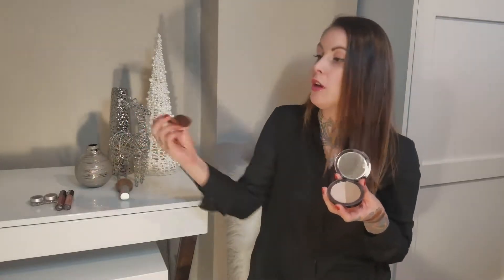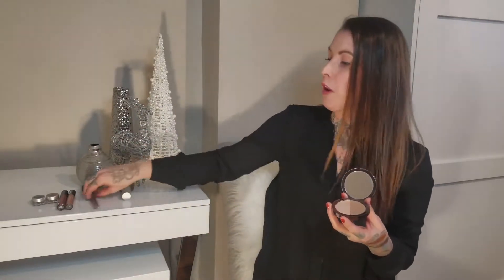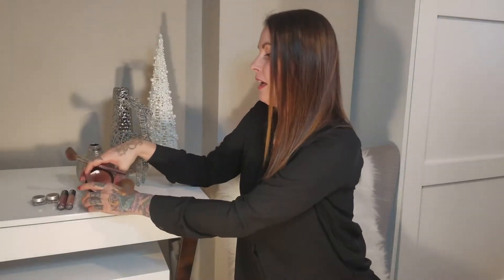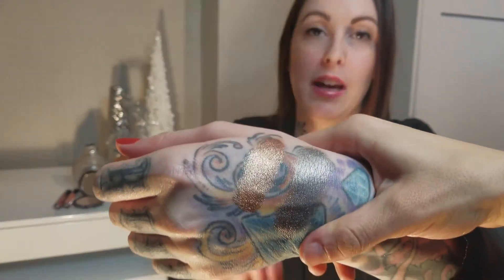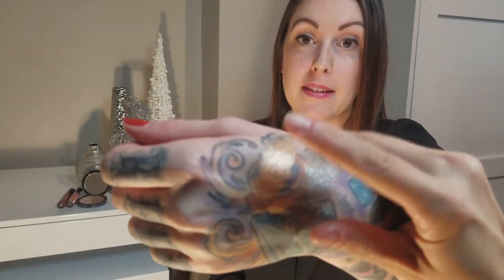Glowing Holiday look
Glowing Holiday look with the  Osmosis Makeup line

Sparkle Lifestyle & MediSpa
21 Austin St
Moncton NB
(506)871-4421